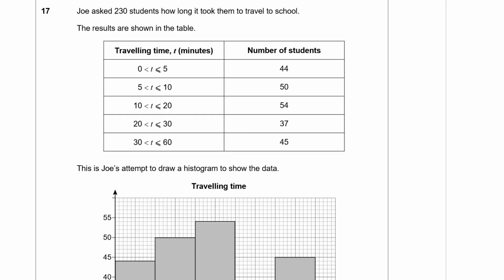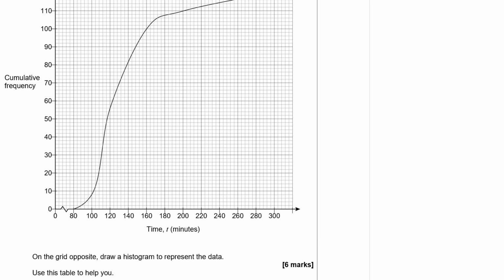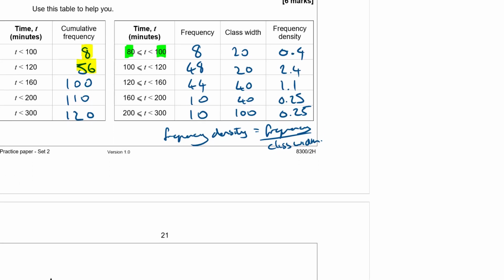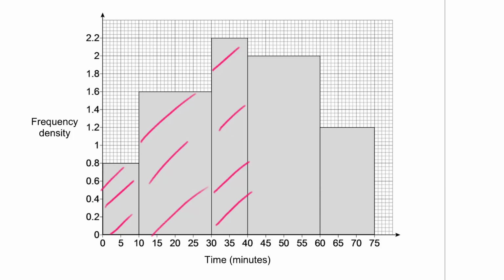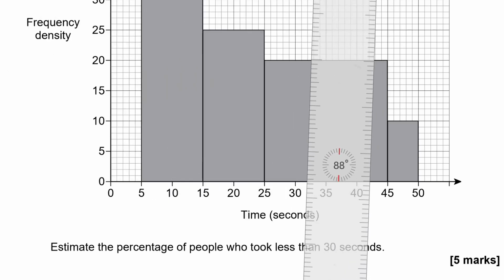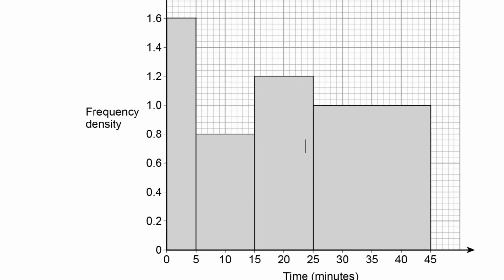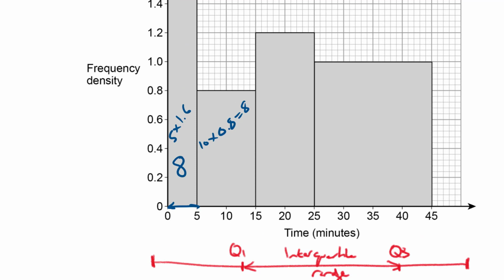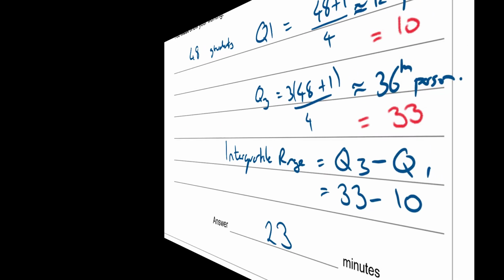Histograms - GCSE Maths Exam Questions Compilation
Histogram GCSE Maths Revision topic.  Past paper exam questions and solutions for GCSE Maths (8300) Higher Tier.  these compilations are most helpful in the last few weeks of your preparation and give a great overview of the topic and the range of questions you might expect to face.